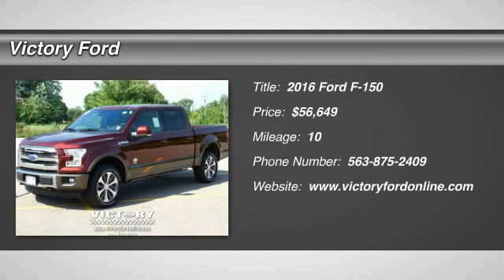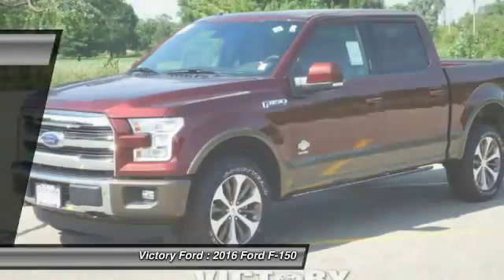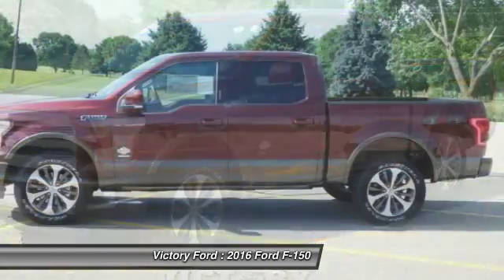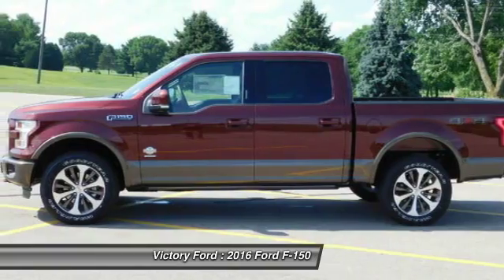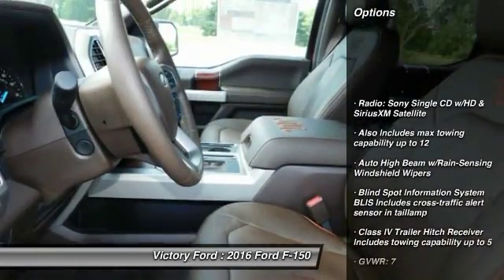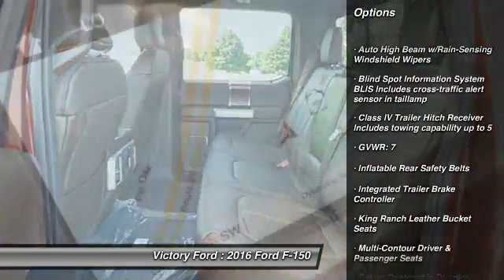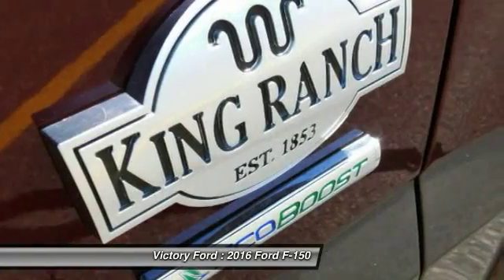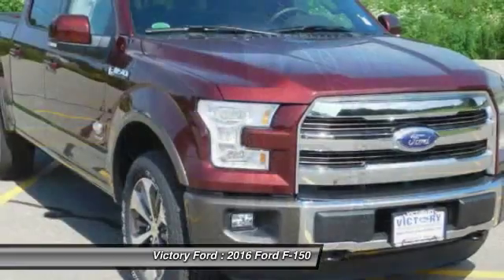2016 Ford F-150 Dyersville, Dubuque, Cedar Rapids, Manchester IA CG572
2016 Ford F-150 King Ranch - $56649

Victory Ford
30584 Olde Hawkeye Road

Don't miss this 2016 Ford F-150. It's equipped with Automatic transmission and features a Bronze Fire Metallic exterior. With 10 miles, You'll want to take this  home. Make a great choice today.